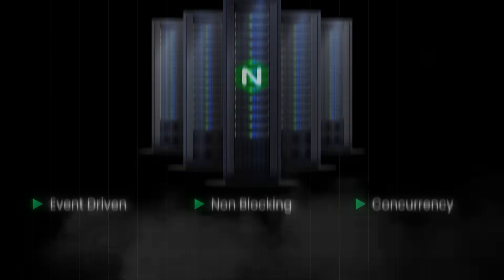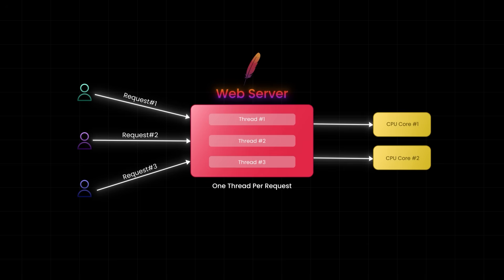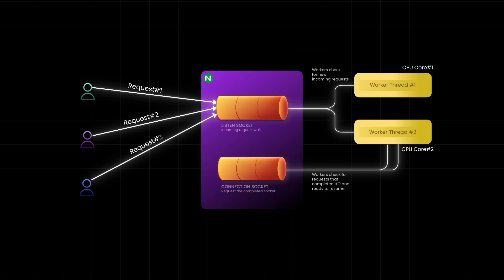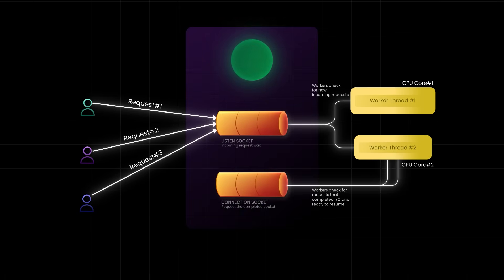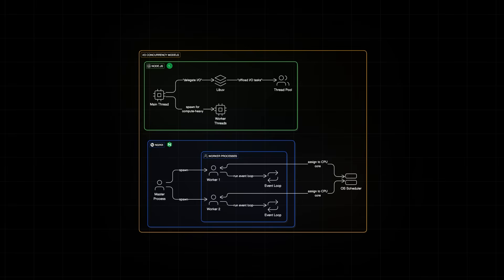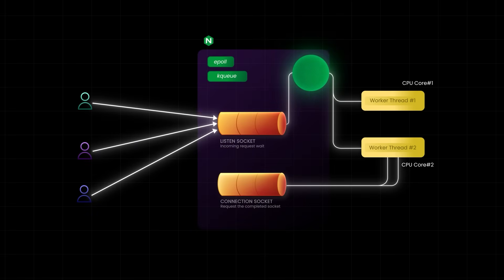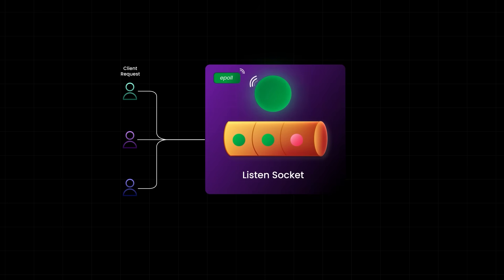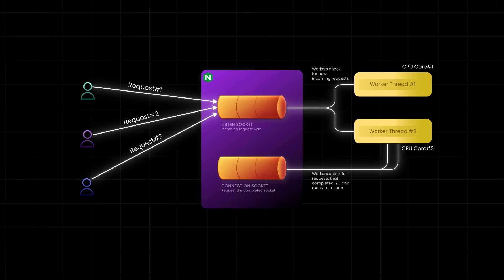How NGINX Handles MILLIONS of Requests With Just 1 Process 🔥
nginx SystemDesign BackendEngineering EventDriven HighPerformanceServers NodeJS ScalableArchitecture Concurrency epoll WebServersThis video explains how NGINX achieves its remarkable performance through an event-driven, non-blocking architecture that handles massive traffic loads efficiently. The explanation covers NGINX's unique approach to processing requests without creating thousands of threads, demonstrating its ability to scale effectively even with limited resources.

⏳ Timestamps
00:00 – Introduction: NGINX, the Silent Powerhouse
00:50  – Why Traditional Servers (like Apache) Struggle
02:08 – Role of Master & Worker Processes
02:45 – What Are Listen Sockets vs. Connection Sockets?
04:12 – How NGINX Handles 1000s of Connections With Few Workers
04:40 – NGINX vs. Node.js: The Scaling Differences
06:40 – Understanding epoll & The Event Loop in Action
09:00 – Final Thoughts: Why NGINX Stays Fast, Even at Scale